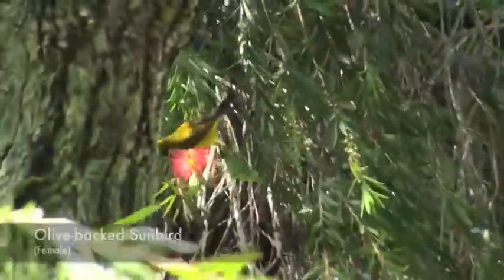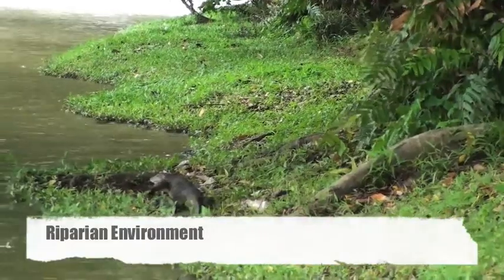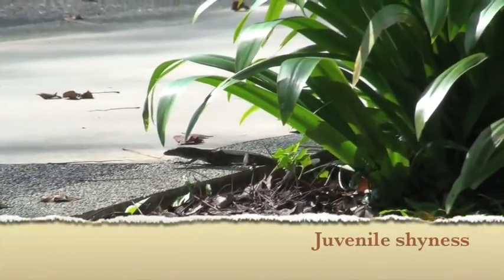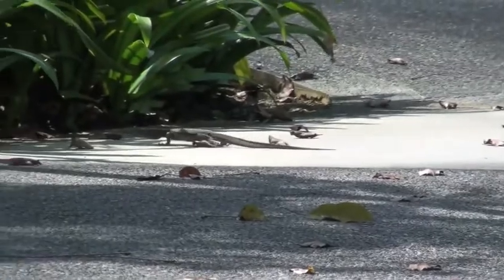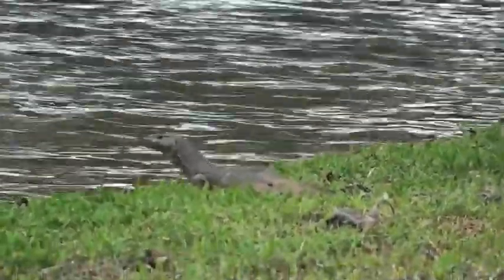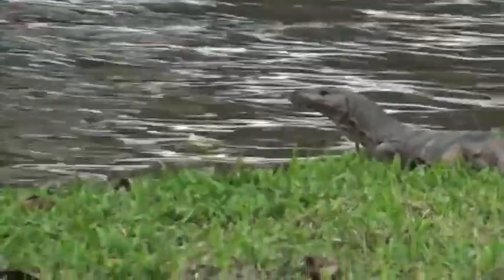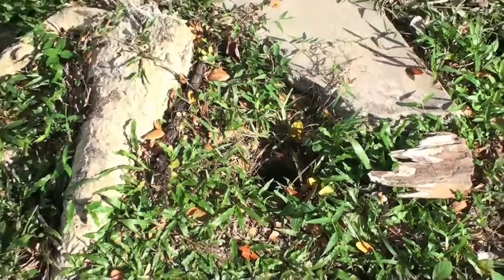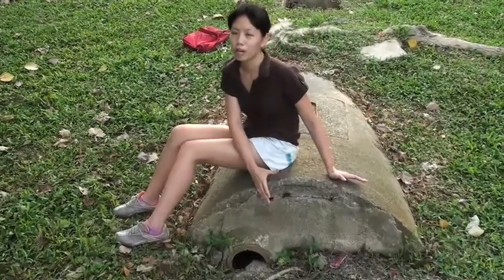monitor lizard foraging and defence behaviour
foraging and defence behaviour of water monitor lizard in lake side singapore